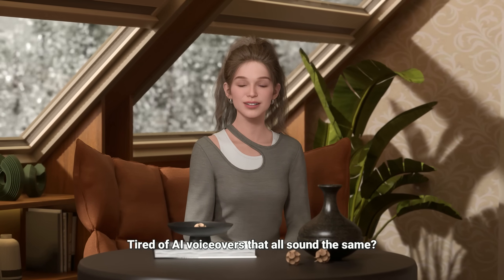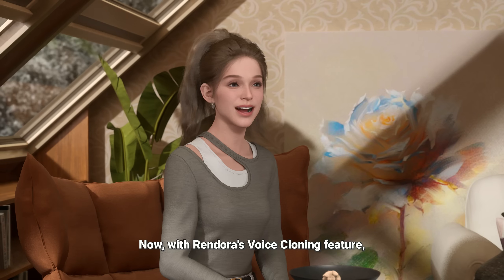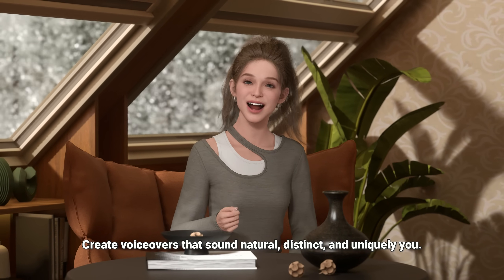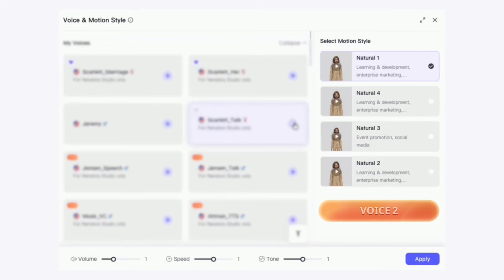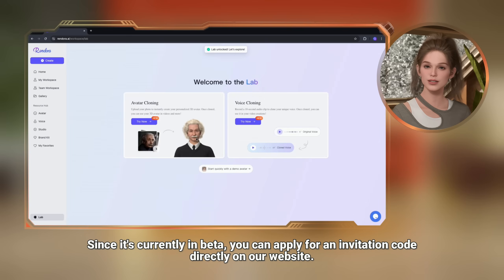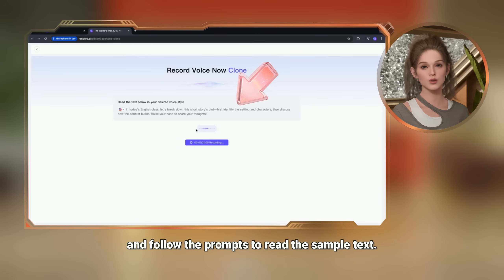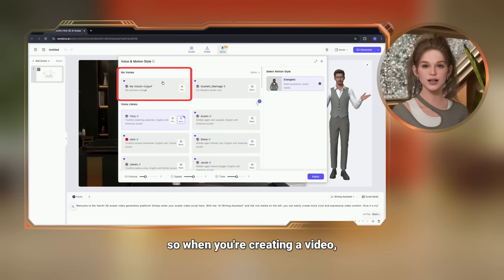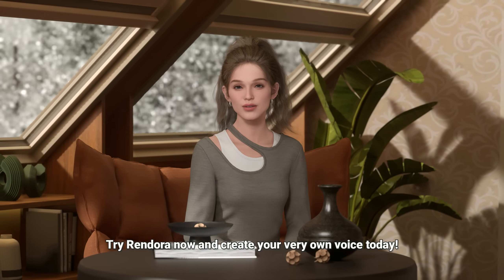🎤Clone Your Voice in 15s & Make Real‑Sounding Avatar Videos with Rendora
🤖Tired of robotic, stiff AI voices for your training videos or digital avatars?  Rendora Voice Clone lets avatar sound natural, expressive, and uniquely.

😲Curious how it sounds?

Check our demo at 0:30 — real users, real results.

Save time, reduce costs, and make your avatar videos feel authentic.

Whether for corporate learning, presentations, or AI avatar projects, Rendora brings your voice to life.

🚀 FREE Today: rendora.ai